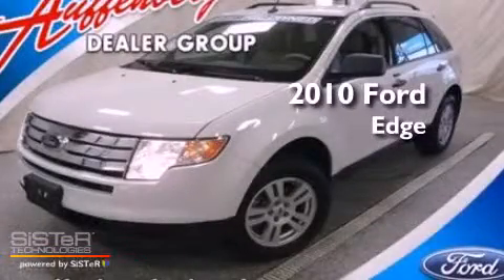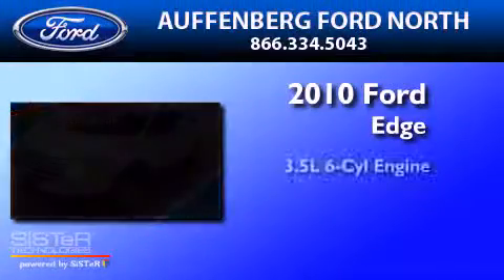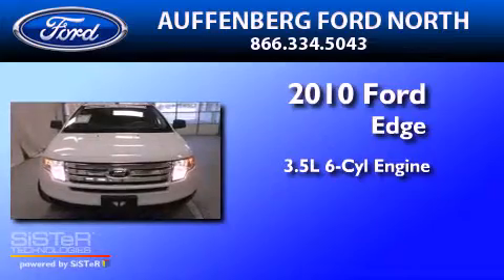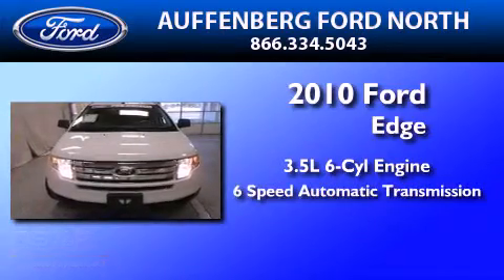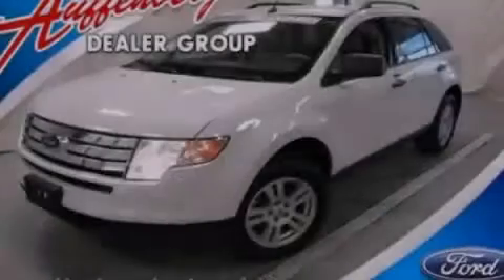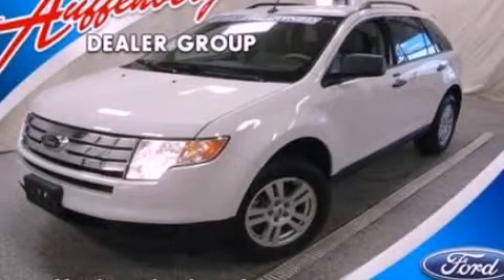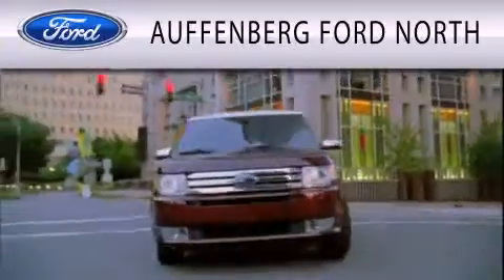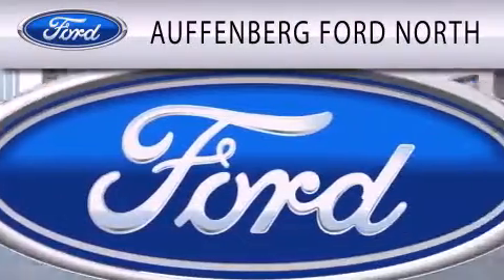2010 FORD EDGE O'Fallon IL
Year : 2010
 Make : FORD
 Model : EDGE
 Engine : 3.5L V6
 Trans . : AUTO 6SPD
 Exterior : WHITE SUEDE
 Miles : 23,927

 Stock : 17919F